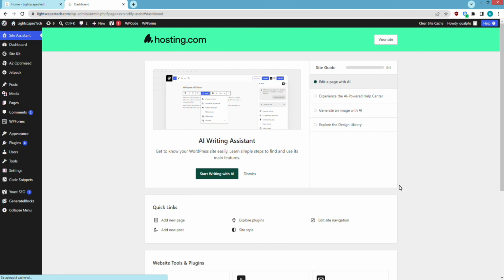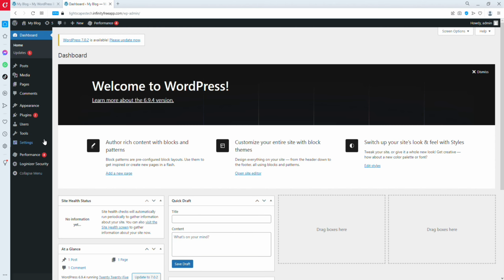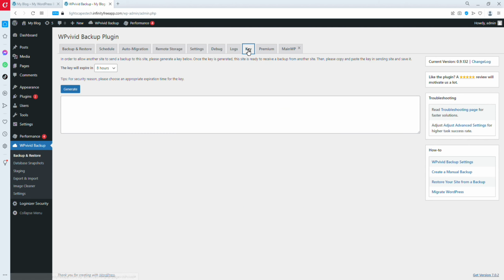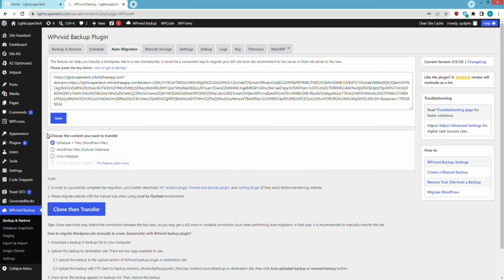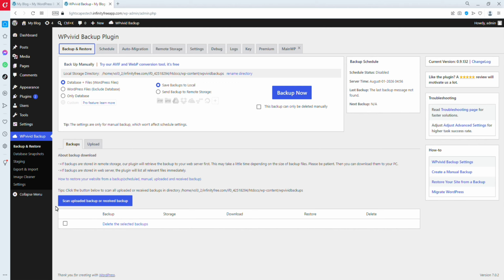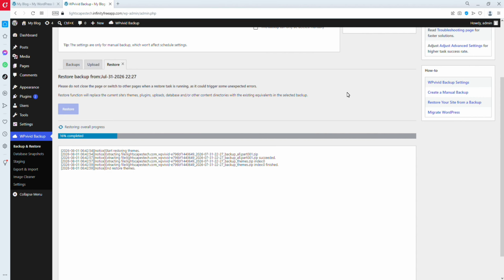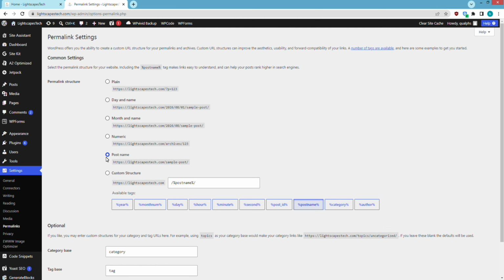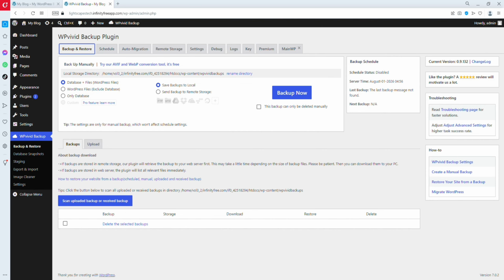How to Move WordPress Site to New Host • Fast & Free Auto-Migration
Moving your WordPress website to a new hosting provider doesn't have to be difficult. In this tutorial, you'll learn how to migrate your entire WordPress site quickly and completely free using the WPvivid Backup & Migration plugin.

Whether you're switching to a faster web host, upgrading your hosting plan, or simply moving your website to a new server, WPvivid makes the WordPress migration process simple by transferring your website files, database, themes, plugins, and media with minimal effort.

In this video, you'll learn:
• How to install the WPvivid Backup & Migration on both sites
• How to use WPvivid's free auto-migration feature
• How to create a complete WordPress backup
• How to migrate your website to a new hosting account
• How to restore your website on the new host
• What to check after the migration is complete

This beginner-friendly tutorial is perfect for bloggers, business owners, developers, freelancers, and anyone looking to move a WordPress website safely without paying for premium migration tools.